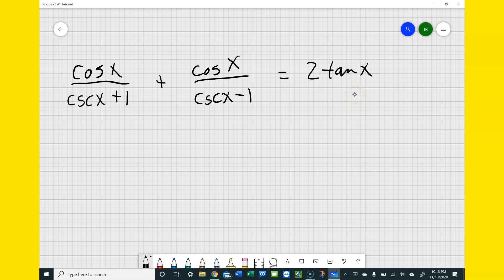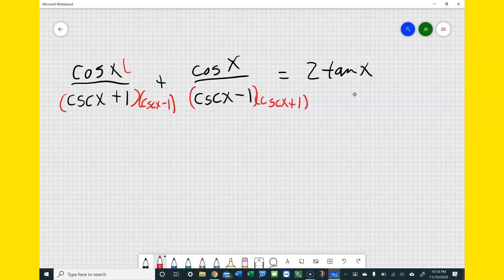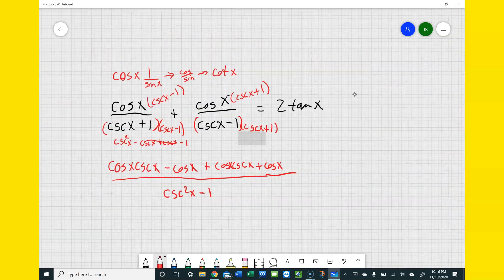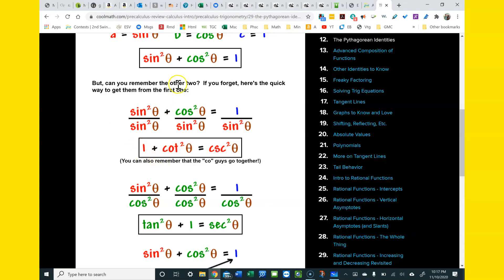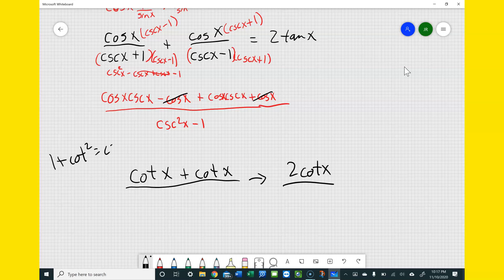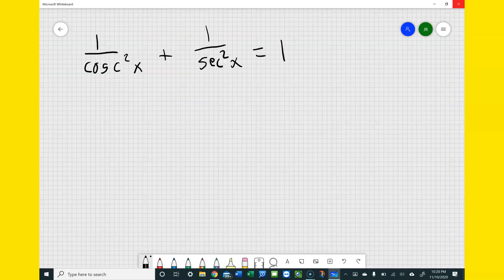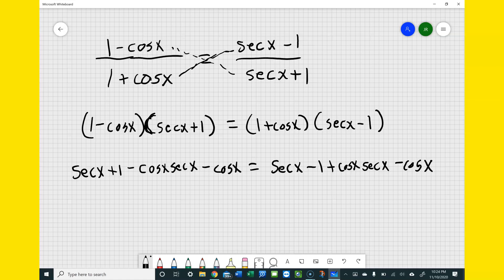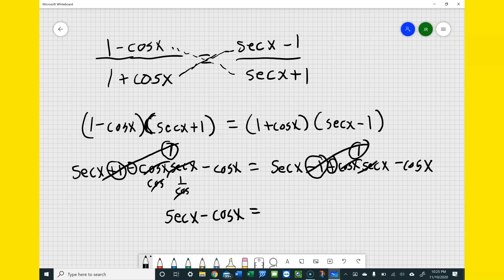Rebecca Trig Identities Problems